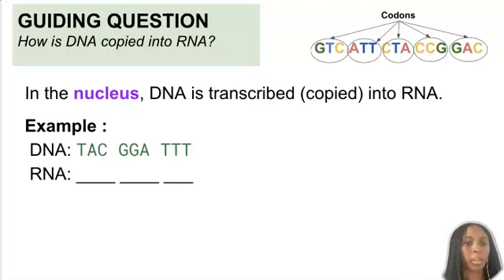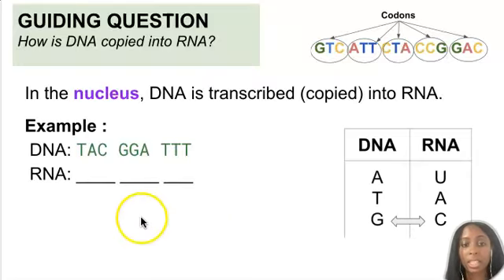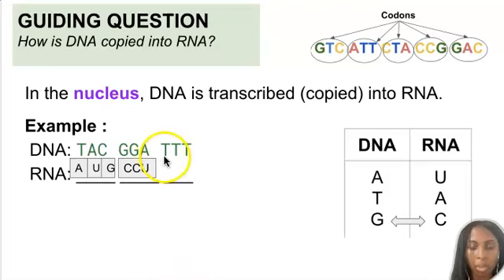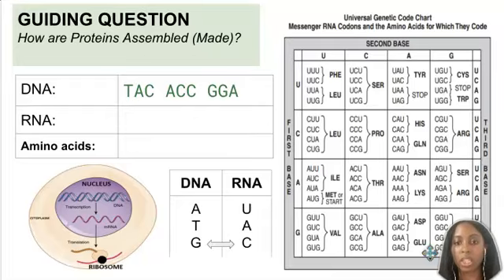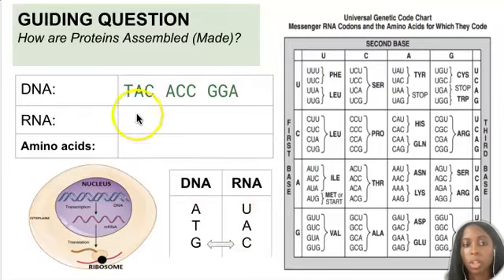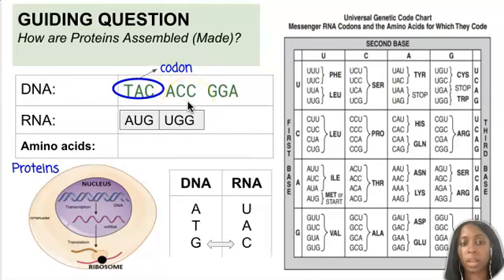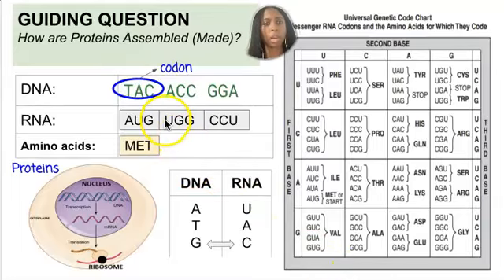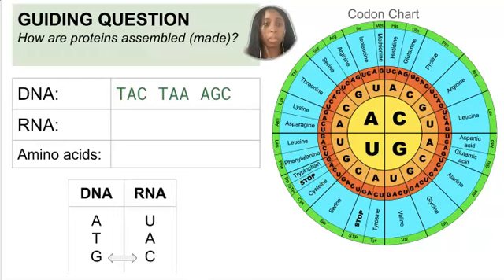3.5 Molecular Evidence Part 2